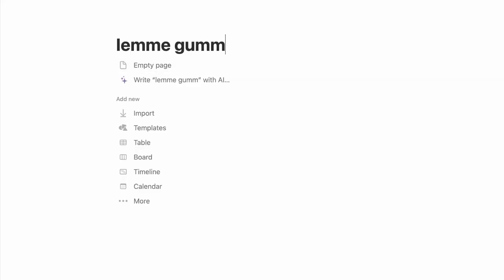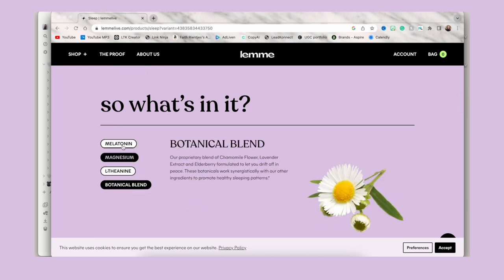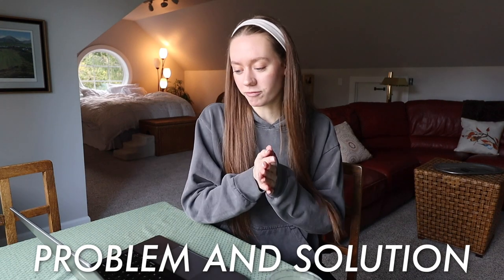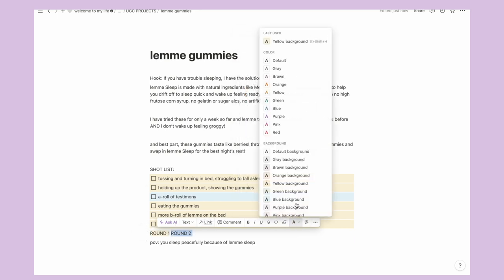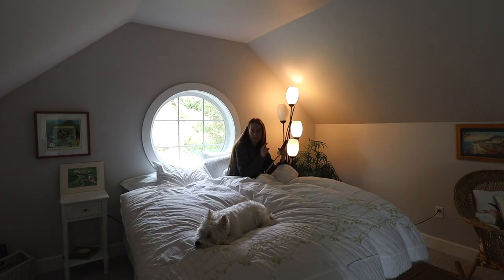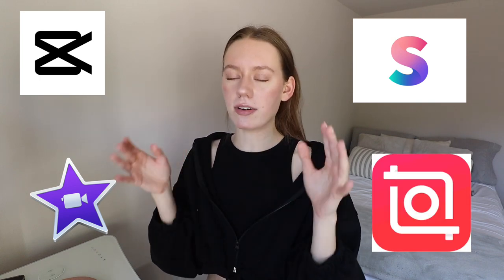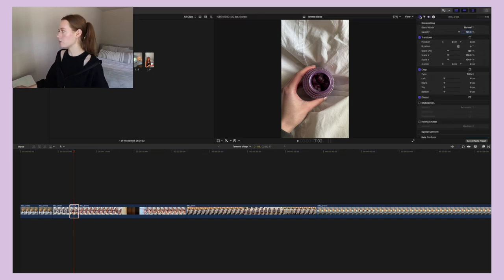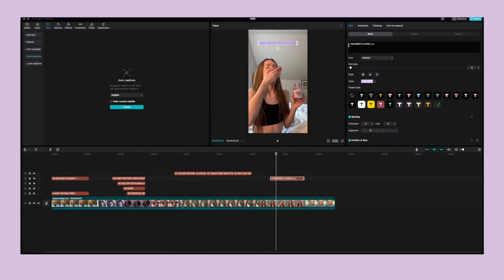START-TO-FINISH UGC PROJECT with Lemme ✨💜🌙 | how i film tiktok videos, scriptwriting, portfolio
back at it with another UGC content video! For part one of two in this mini-series, I created a mock UGC video with Lemme Sleep Gummies (NOT SPONSORED) to show how I script, film, and edit a video to make it as engaging, aesthetic, and educational as possible! stay tuned for next week to see how i updated my portfolio!

TIMESTAMPS:
intro: 0:00
1:01 scriptwriting
2:40 how to find content ideas for UGC videos
5:55 teleprompter app for iphone (capcut)
7:04 filming clips for lemme gummies
8:07 best editing apps for iphone and mac
8:38 how i edit my UGC videos on final cut pro x
11:17 final UGC video reveal

✩ MY VLOGGING EQUIPMENT:
memory card

 -Faith